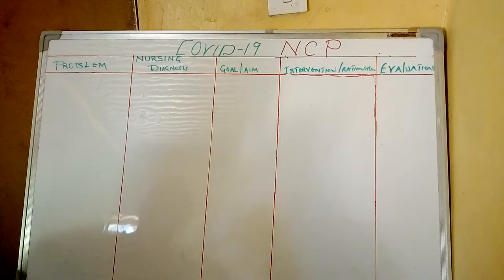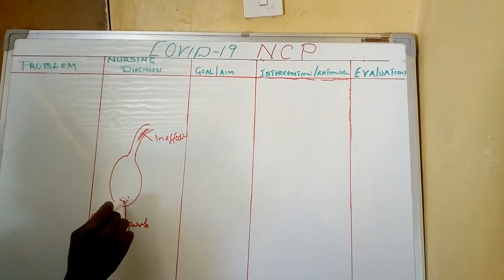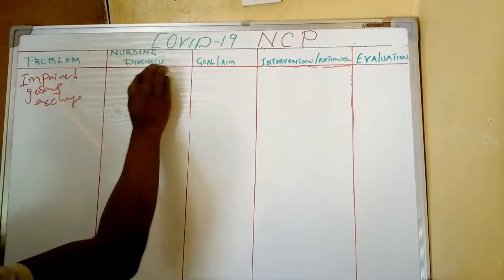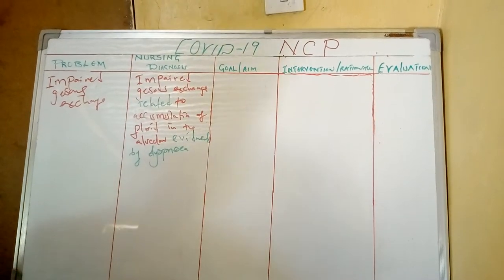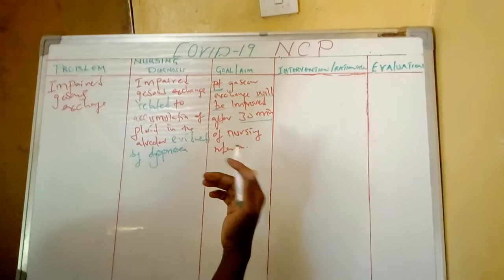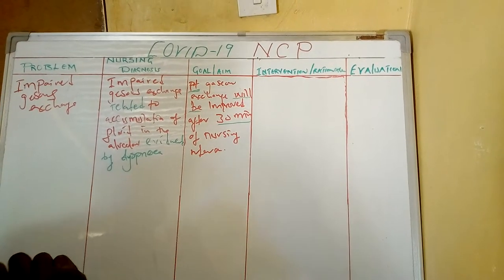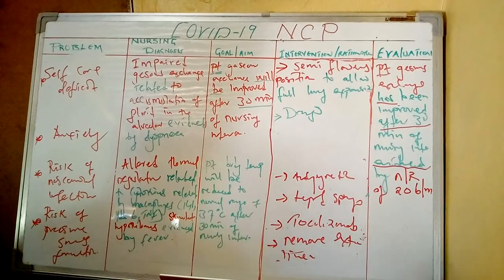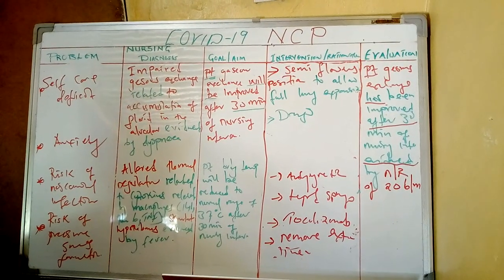Covid19 -nursing care plans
Hello everyone! !
This video talks about the some of the nursing problem that a patient with covid19 will present with...
-impaired gaseous exchange
-altered thermal regulation
-self care deficit
-risk of noscomial infection
-risk of pressure sores formation.